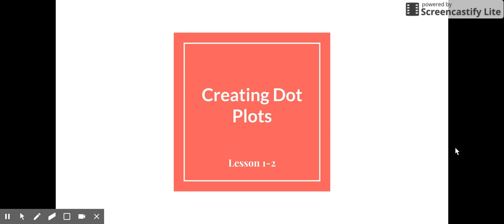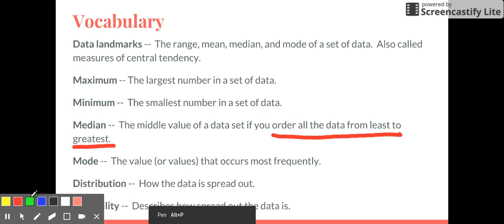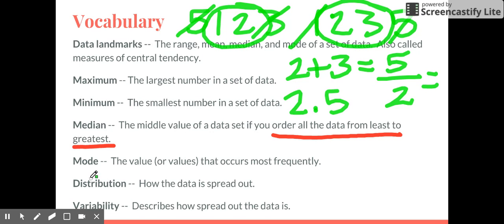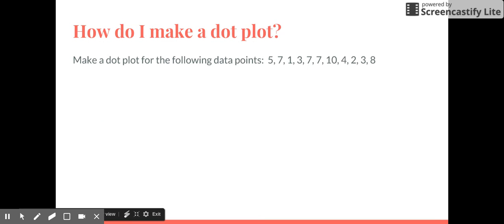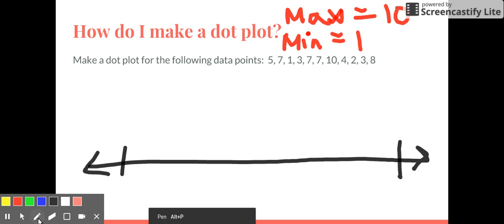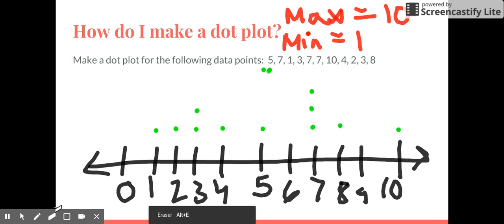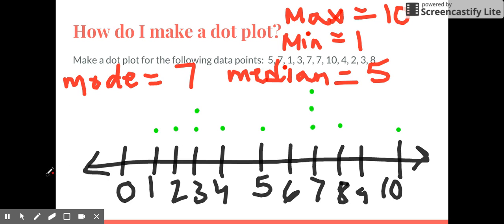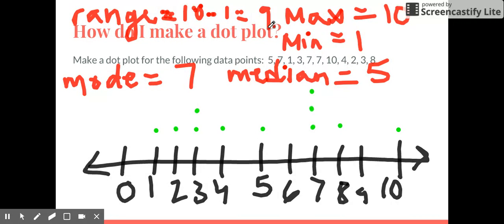1-2 Creating Dot Plots